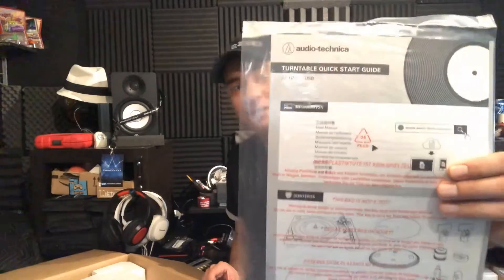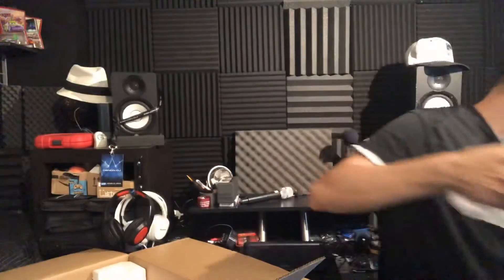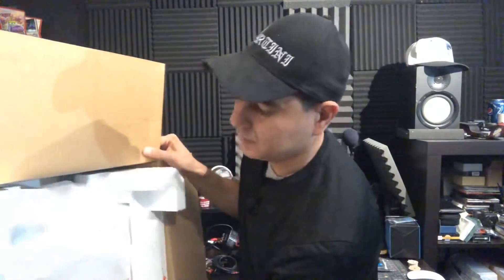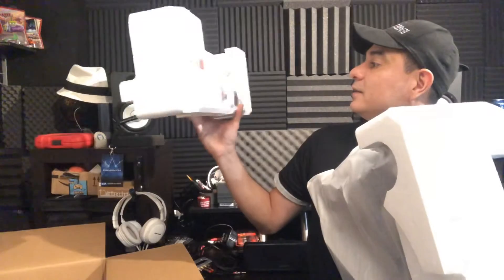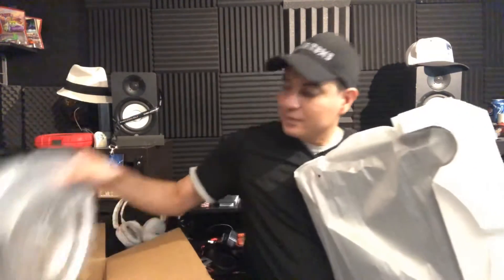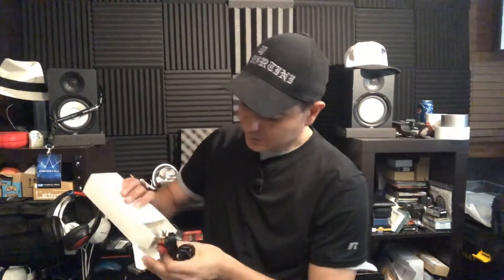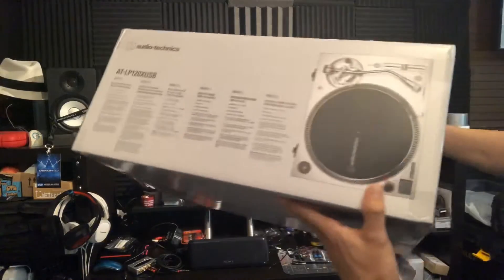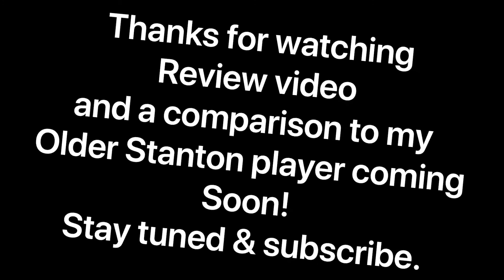Audio-Technica AT-LP120XUSB Direct-Drive Turntable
Audio-Technica AT-LP120XUSB Direct Drive Turntable. Quick Unboxing video with reviews and My thoughts to come !
Record cleaning kit
Cleaning kit with brush
Serato digital DJ package
Studio headphones for listening Sennheiser HD280PRO
Audio-Technica ATH-M30x